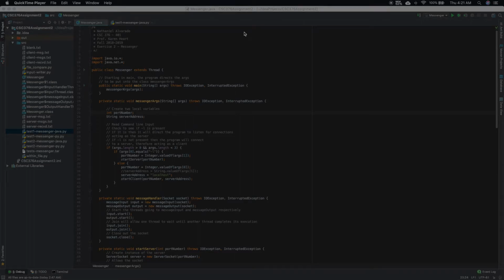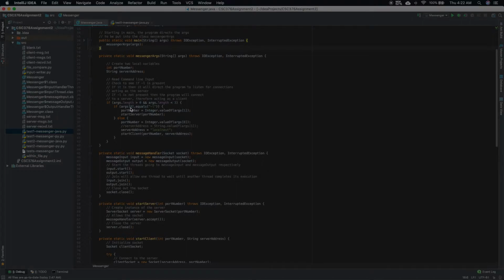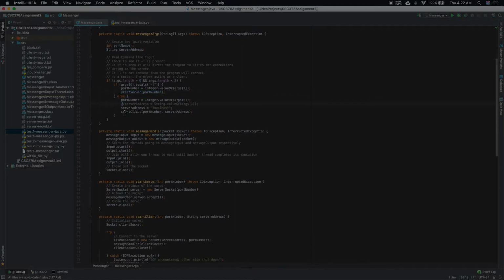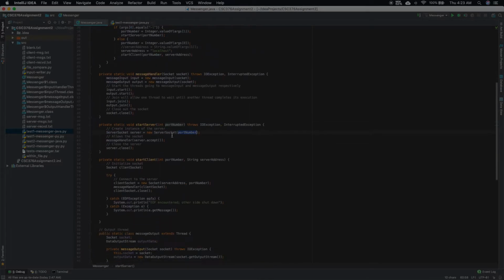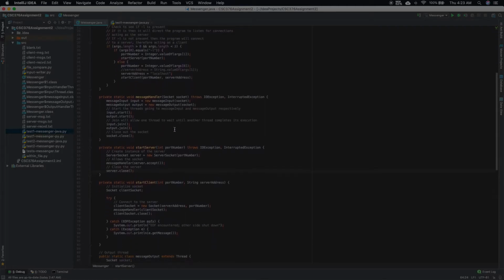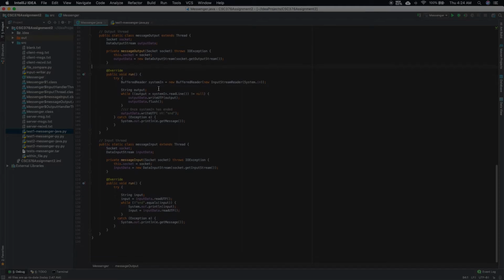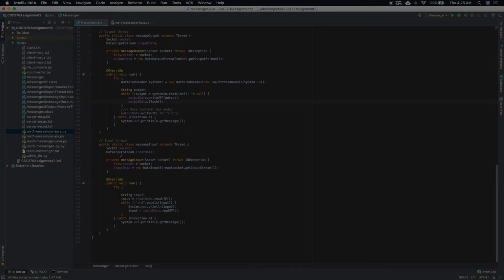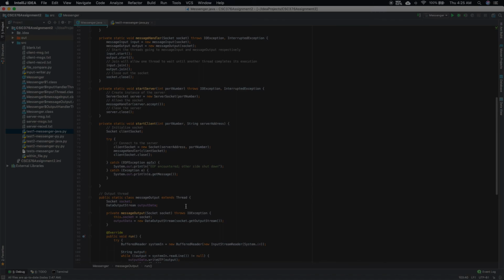CSC 376 Distributed Systems Assignment 2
Quick walkthrough of assingment 2: Messenger